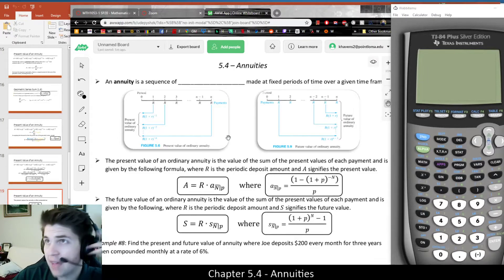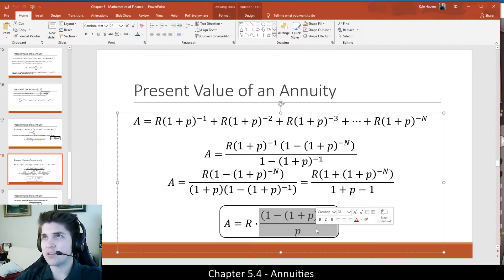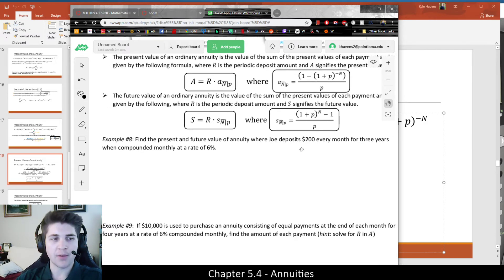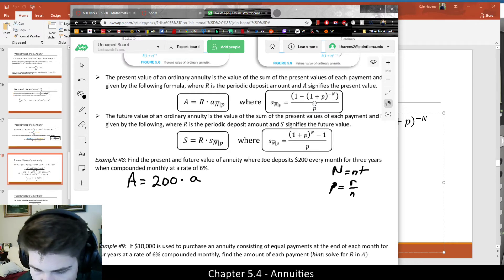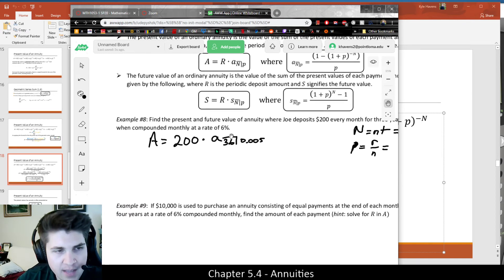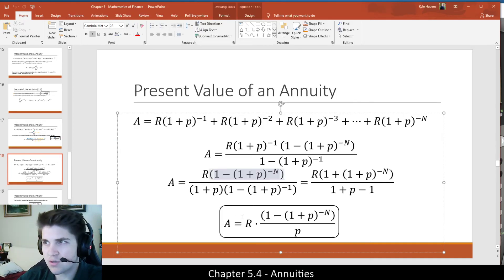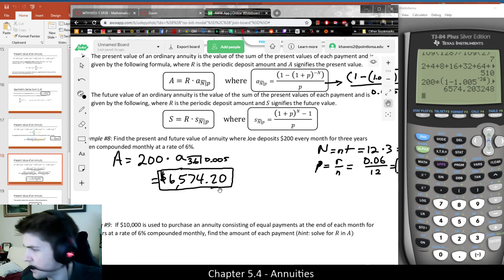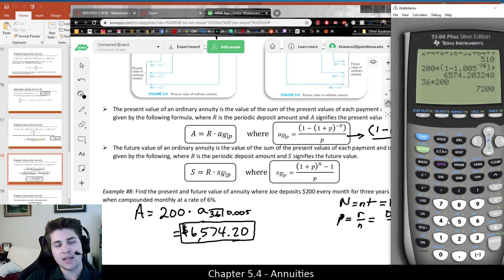[Math 1053] Present Value of an Annuity (example 1)